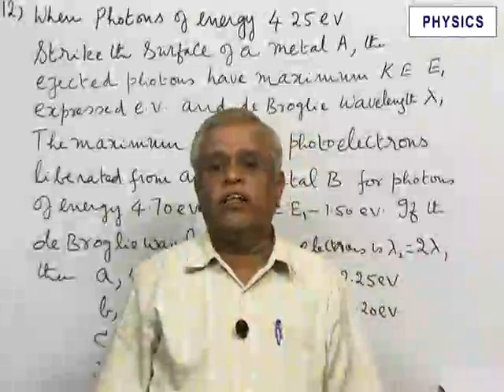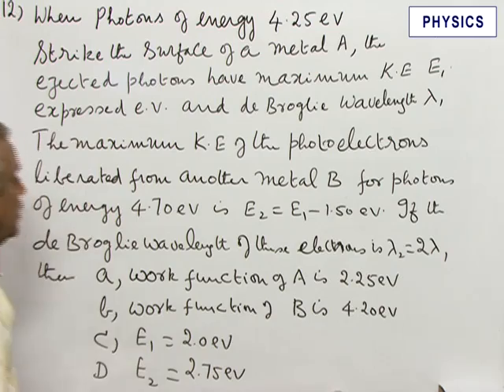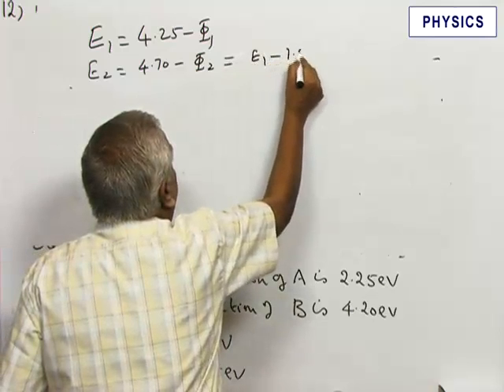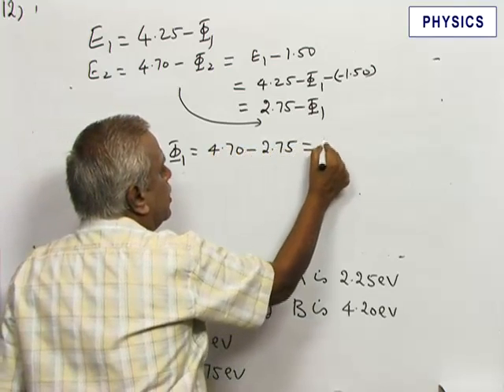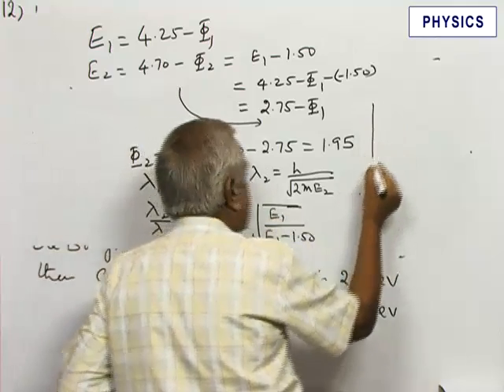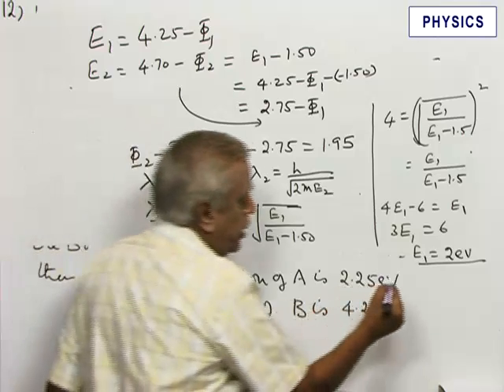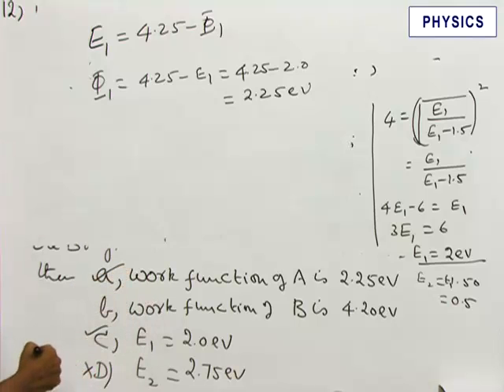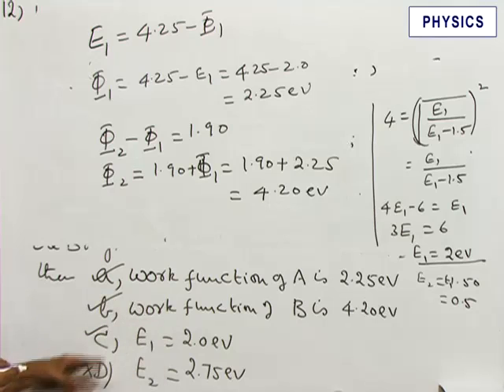Solved problem of Atomic Physics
Solved problem of Atomic Physics based on new JEE pattern.